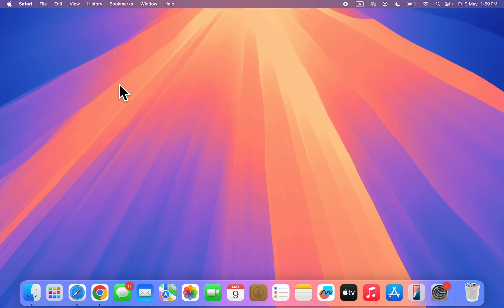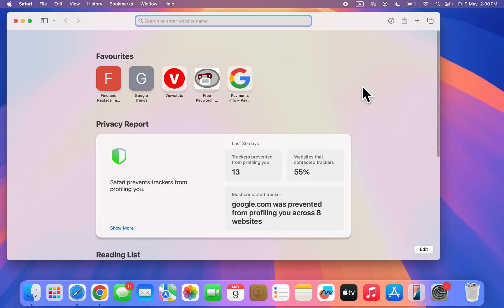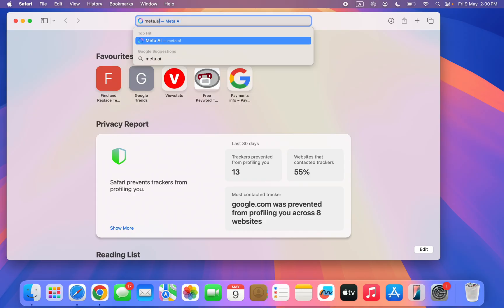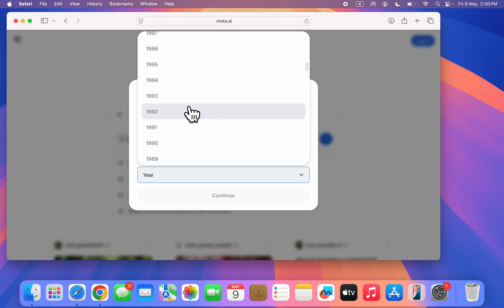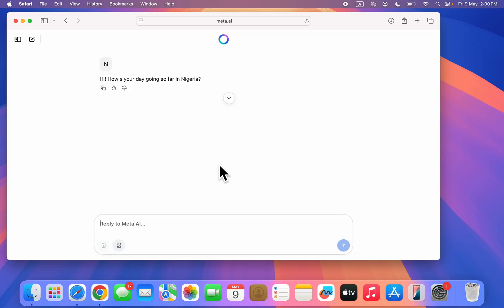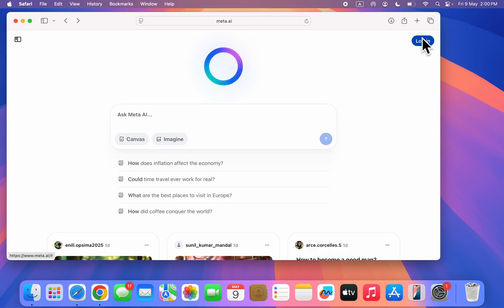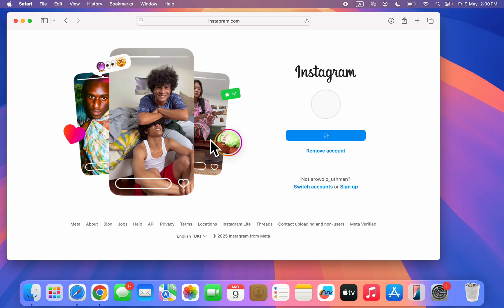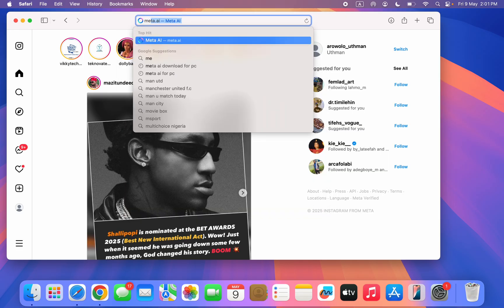How to Use Meta AI on Laptop or PC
Learn How to Use Meta AI on Laptop or PC and how to download meta ai on windows pc in this video.

How2Guides